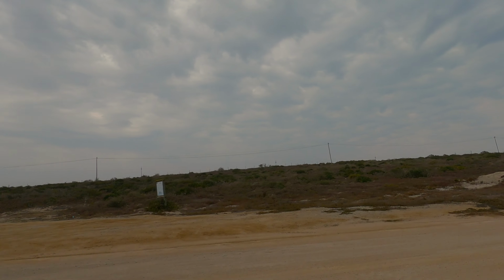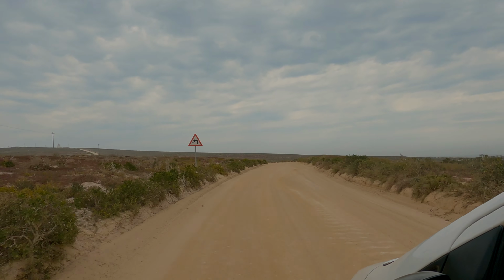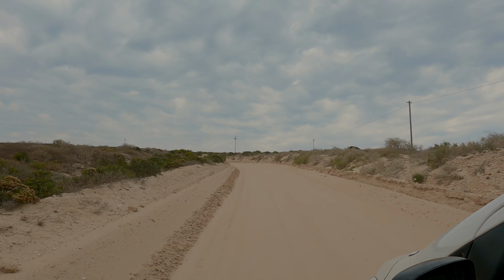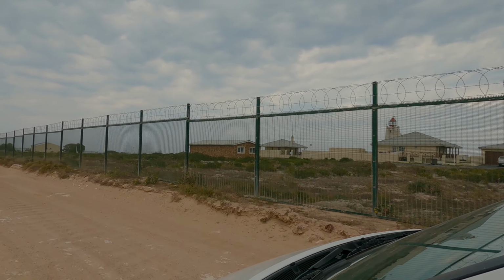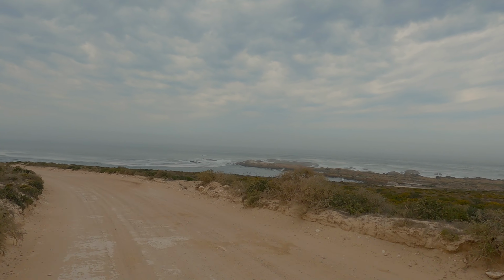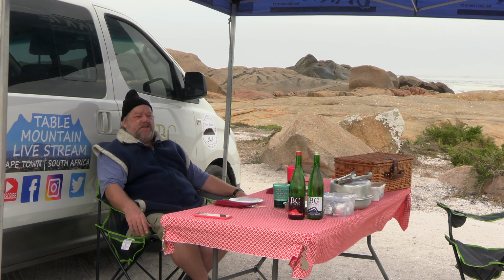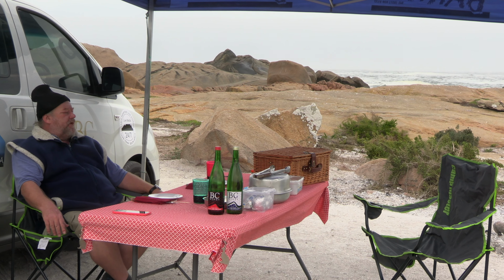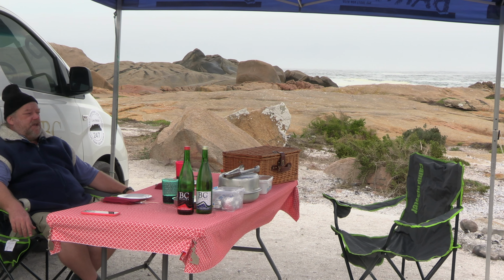Tietiesbaai Picnic / Braai | Vlog #6 | Paternoster Cape Columbine Nature Reserve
On this adventure we travel to Tietiesbaai camping, picnic and braai area inside the Cape Columbine Nature Reserve in the small town of Paternoster. The park is huge and has so many braai spots along the coast that is most difficult to choose one. The roar of the ocean is amazing and the unspoiled West Coast has so much to offer that a visit is always a good Idea. We had a tremendous time sitting at our fire and enjoying the peace and quiet away from city life. I hope you enjoy this journey with us and i am sorry I could not share more with you as it would have made this video far too long.
00:00 Start at reserve gate
01:03 Passing the lighthouse
02:50 Setting up our braai spot
04: 01 Andre has a chat with you
06:38 The braai
07:11 Explore around us
10:19 Coffee on the rocks
11:26 Sea shack
13:47 Paternoster town quick view

Our new banded vehicle sourced for us by CAPE BAKKIE CENTRE and is maintained by this truly awesome family run company. If you looking for a bakkie or suv go speak to these guys.

BC Wine products are available from the cellar or from Hart of Africa in Cape Town.

Looking to trade in or sell your camera equipment We buy Cameras

All the videos of the sky over Table Mountain can be seen on our gallery

Music
Swamp Ash - Crack Skippy - MXS5KSXC6SAN1NKO
Southern Roadtrip - Delbony - 854Z8YIUSWGTHHP3
Companions - Desert Dive - EB7ULI2SWTYF33Q5
Come And Go - Timber Choir - F6BY713TOY03CLQO
Crowheart - The Realist - INTN5NZAK4T2LX7N
Porch Stomp Blues - Mississippi Lightnin’ - 5STTOMQPAXGK8TRY